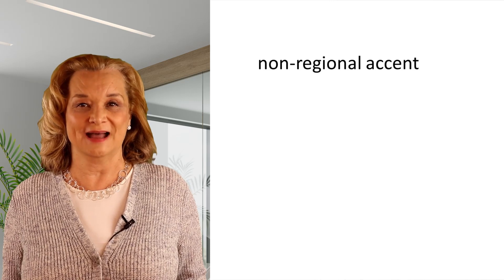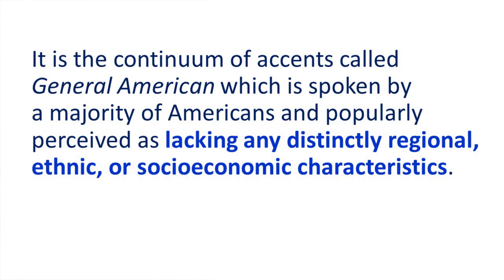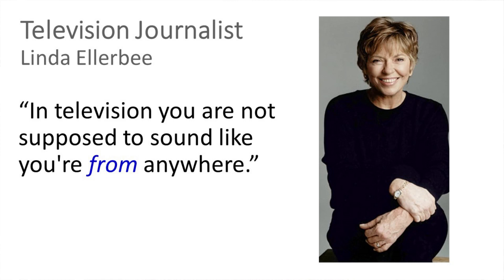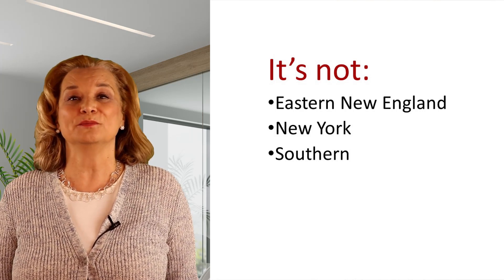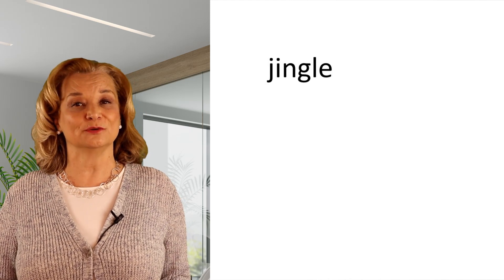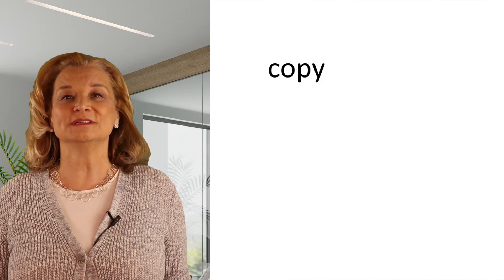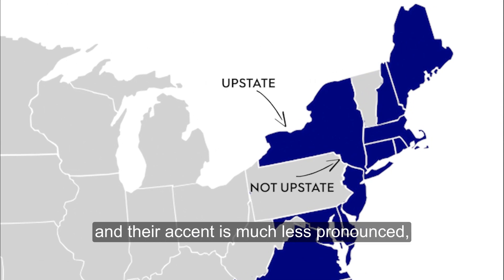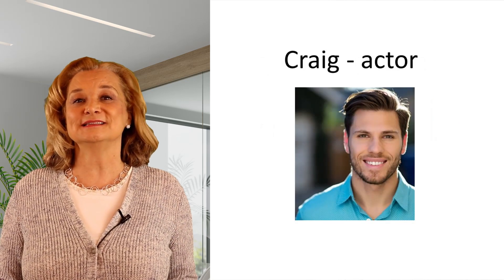Different American Accents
Learn about the different American accents and find out what it means to have a Standard American accent.

Here are the grammar books that I recommended:
"Understanding and Using English Grammar"
Workbook for "Understanding and Using English Grammar"
“Advanced Grammar in Use”
“English Grammar in Use” (intermediate level)

Here are some other excellent books for improving your English skills:

“The Ins and Outs of Prepositions”
“The Ultimate Phrasal Verbs Book”
"The Article Book"
"Three Little Words"